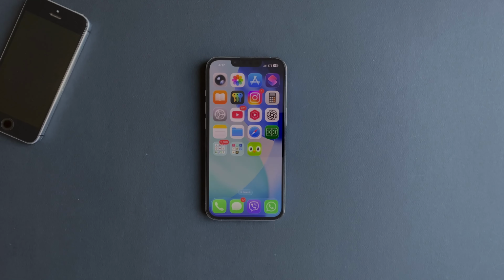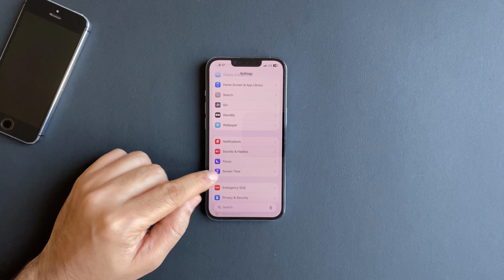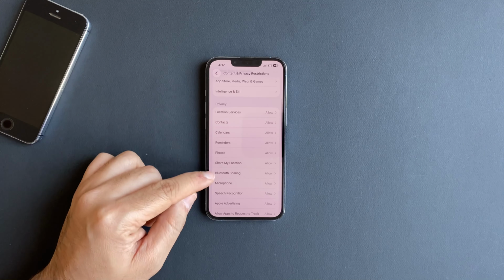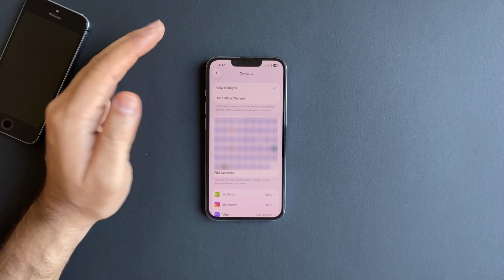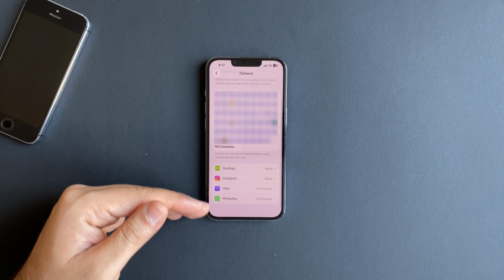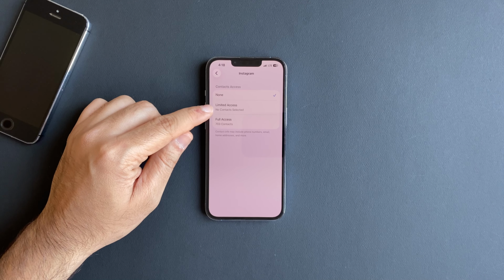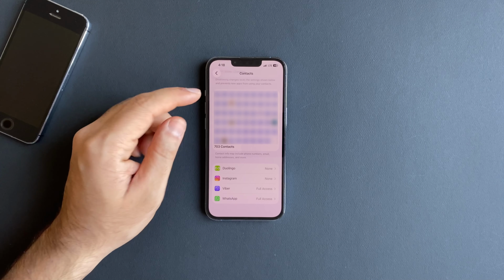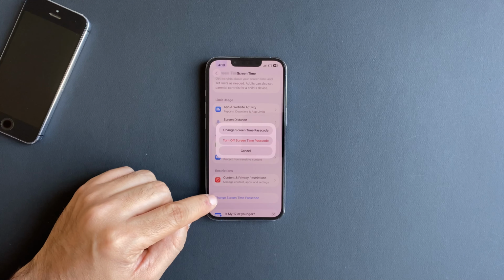Stop Apps Accessing Your Contacts (iPhone Trick)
Your contacts are more valuable than you think…

Some apps request access to your contacts — and once they have it, they can store and use that data.

But there’s a hidden iPhone setting that lets you lock everything down instantly.

In this video, I’ll show you how to:

* Control which apps can access your contacts
* Remove access from suspicious apps
* Lock contact permissions completely

🔐 Why this matters:
✔ Protect your personal network
✔ Stop data sharing

📱 iPhone privacy tips, contacts security, iOS app permissions, protect your data, iPhone hidden settings

Follow for more iPhone tips 🔥